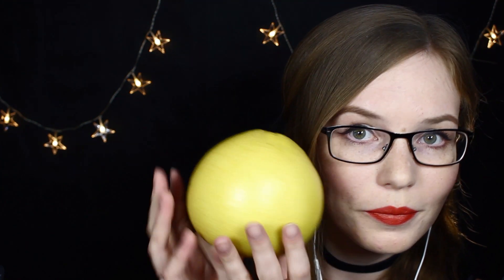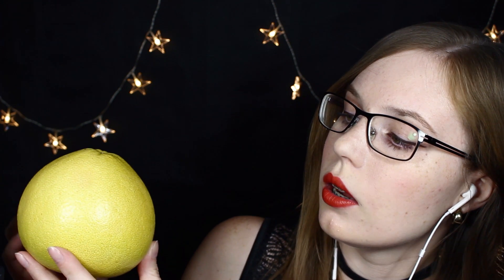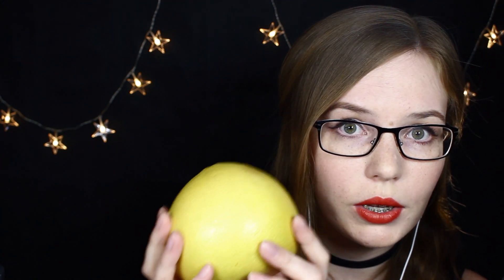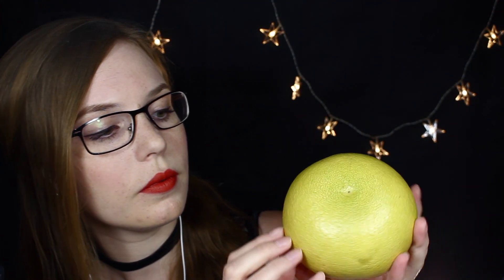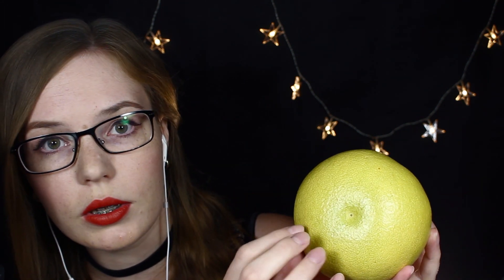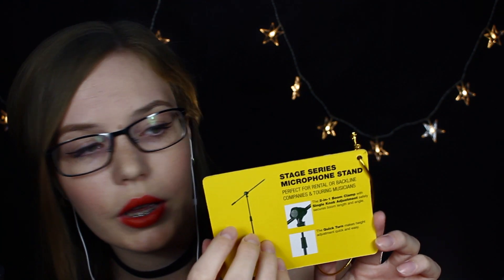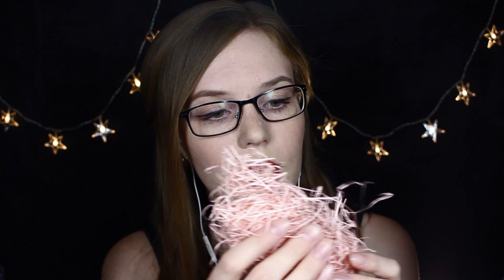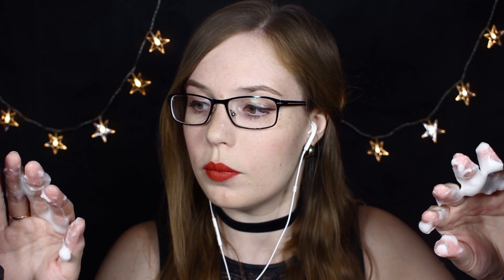New Mics Test ✨ 7 Best Triggers ✨ Whispered | Binaural HD ASMR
Timestamps:

0:33 - tapping on pomelo
3:30 - tapping on cardboard label
5:20 - paper stuffing crinkles
7:56 - watermelon wallet tapping and scratching
10:25 - mic brushing (hard and soft brushes)
12:48 - feathery boa over the mics
14:40 - hair mousse sudsy sounds
15:52 - the background water noise stops, yay!

Enjoy with headphones and pick an HD option for the full experience.

Equipment used to create this video:
Microphone: SR3D by Frank the binaural microphone
Recorder: Zoom H1
Camera: Canon 600D

A huge thank-you to my patrons: Christian, Shizukani, Alexa, John, Mark, Daniel, Michael, Joe and Joe :) Your support helps my channel a lot!

Donations are not required (I will go on creating my content in any case), but they are surely very welcome as I want to supply you with the best possible ASMR videos with the help of better equipment.